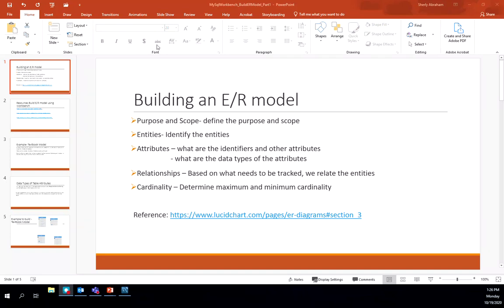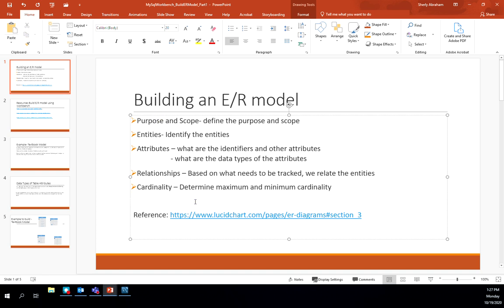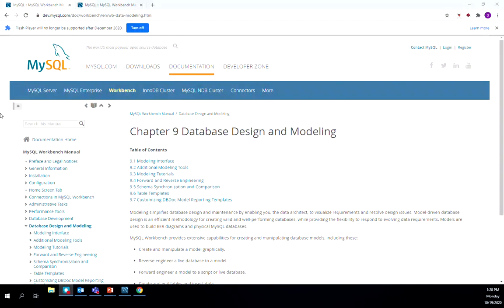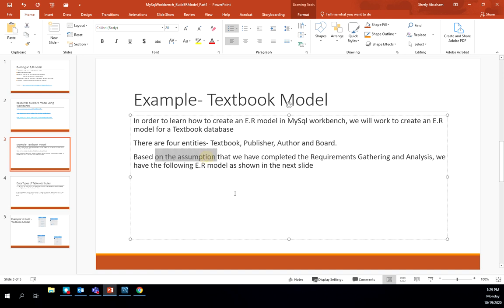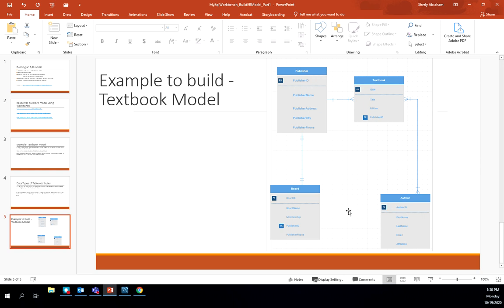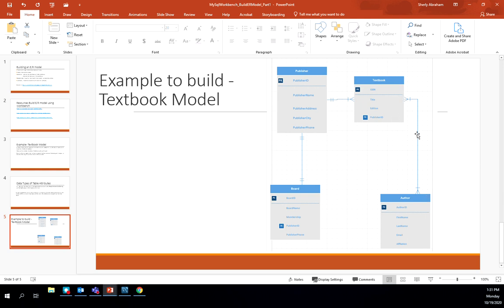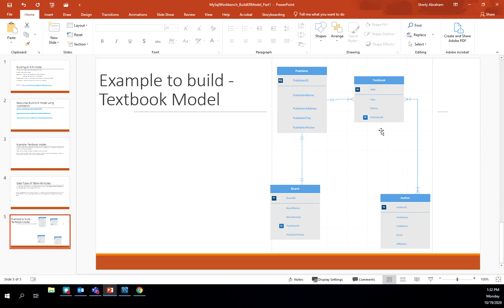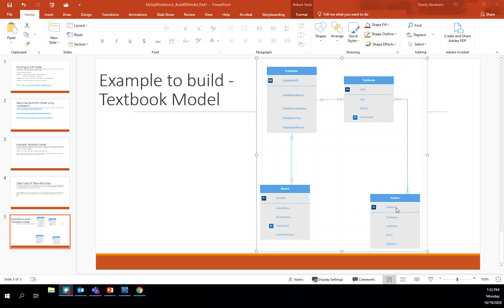MySqlWorkbench Part 1